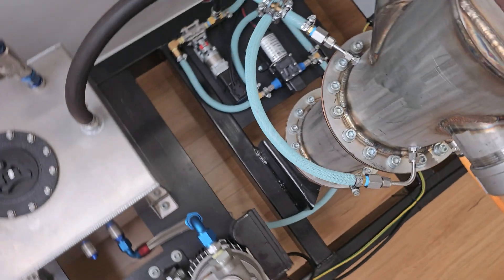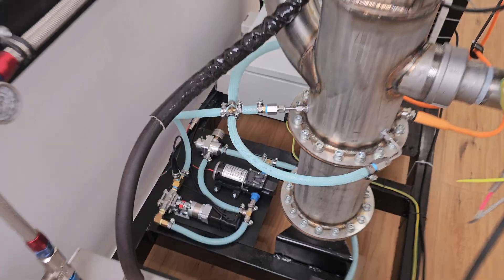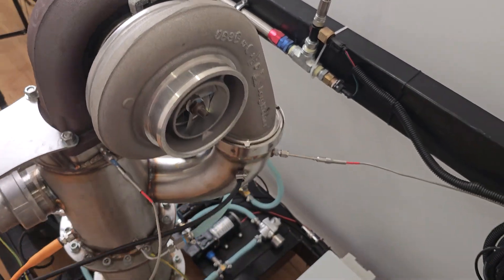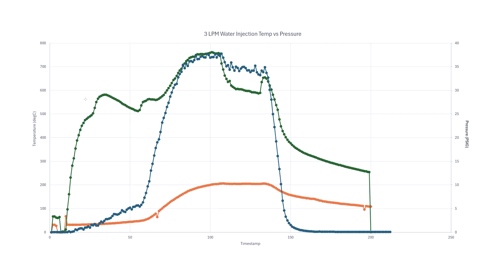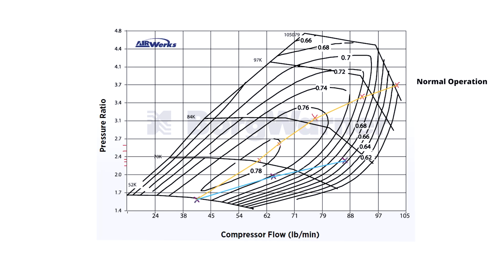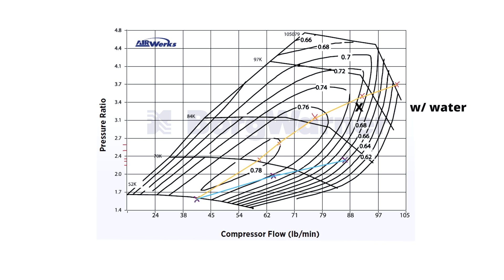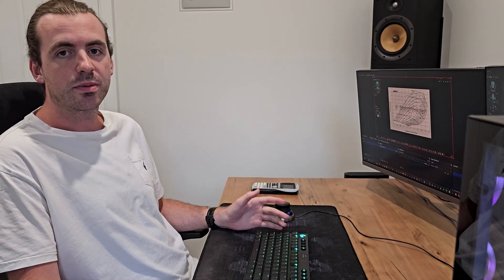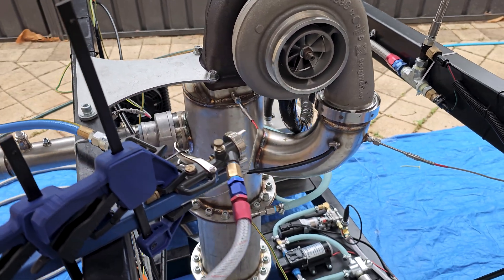Testing My JET ENGINE'S Water Injection System!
Let’s take a look at the new water injection system for my jet engine!
I’m testing the effects of water injection into the dilution zone of the combustion chamber on key engine performance metrics like temperature and pressure ratio. The goal is to increase the pressure ratio for a given turbine inlet temperature, which will assist in the operation of my auxiliary combustion chamber.

🎥 OVERVIEW
0:00 - Intro
0:13 - Overview of the Setup
2:36 - Test Run of Water Injection
3:33 - Deep Dive into the Numbers
7:08 - Atomisation Nozzle
7:45 - Final Test Run
8:05 - Outro

📨 CONTACT - Reach out via Instagram for questions or collaborations!

This content is for demonstration and entertainment only and does not constitute professional advice. Do not replicate or copy any methods or designs shown without seeking qualified guidance. No liability is accepted for any loss, injury, or damage resulting from the use of this information.